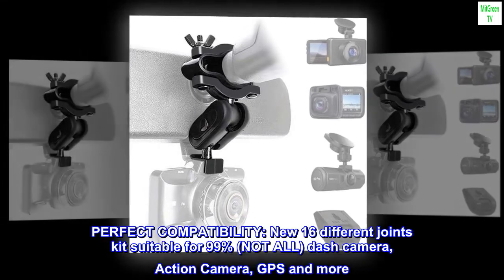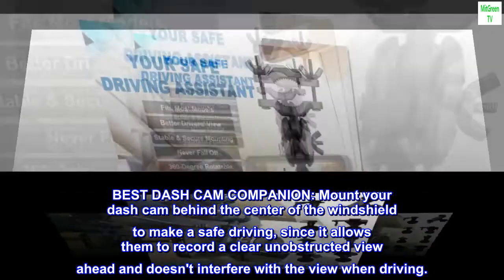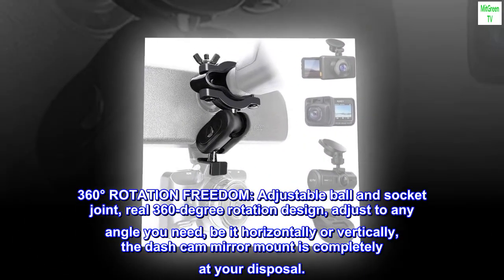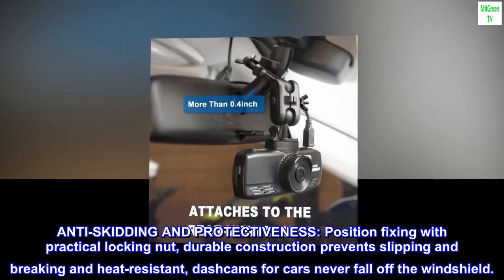Dash Cam Mount, Anumit Universal Dash Camera Rear View Mirror Mount Holder Kit for YI, Rexing, APEMA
PERFECT COMPATIBILITY: New 16 different joints kit suitable for 99% (NOT ALL) dash camera, Action Camera, GPS and more. The ball dia of the dash cam mount is 0.63inch.
 BEST DASH CAM COMPANION: Mount your dash cam behind the center of the windshield to make a safe driving, since it allows them to record a clear unobstructed view ahead and doesn't interfere with the view when driving.
 STRONG PIPE MOUNT: Tool-less and easy to install & removed, the mirror dash cam mount would be easy to lock on car rear view mirror/bike/motorcycle handlebar and any round pipe dia, Come with two long screws and two short screws, From 0.5- 2.6 inches.
360° ROTATION FREEDOM: Adjustable ball and socket joint, real 360-degree rotation design, adjust to any angle you need, be it horizontally or vertically, the dash cam mirror mount is completely at your disposal.
 ANTI-SKIDDING AND PROTECTIVENESS: Position fixing with practical locking nut, durable construction prevents slipping and breaking and heat-resistant, dashcams for cars never fall off the windshield.
Good product
It's what I had ordered